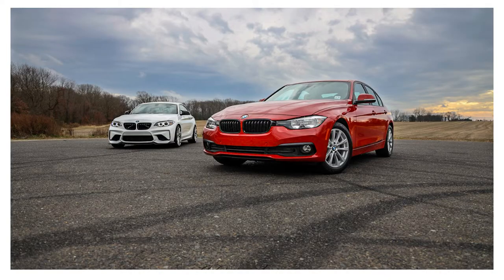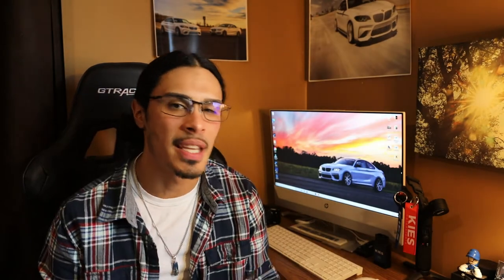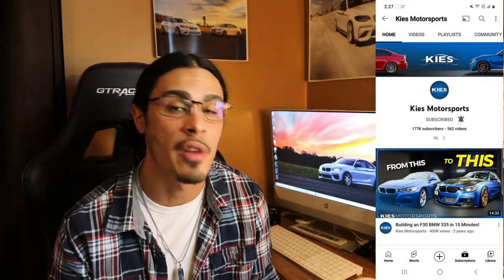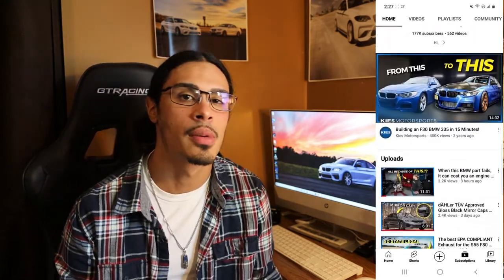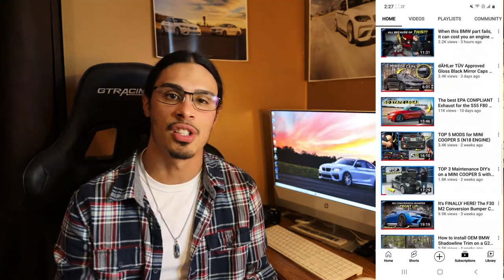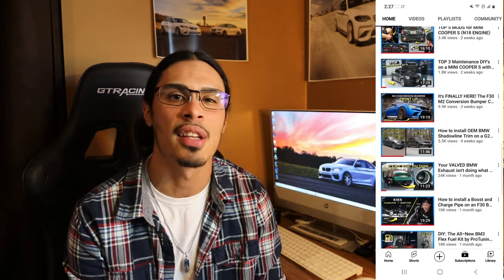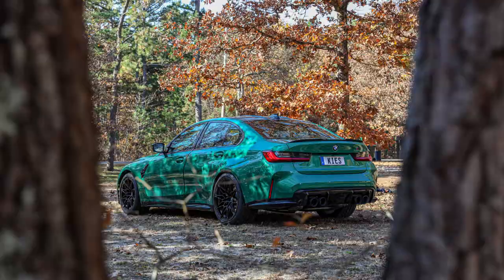My Top 5 FAVORITE BMW's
M235i MODS!

F30 MODS!